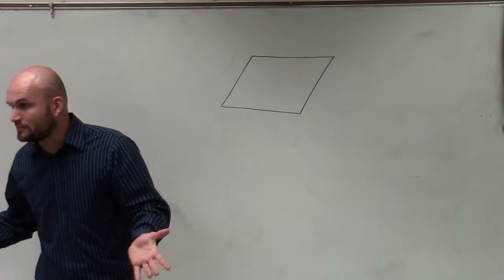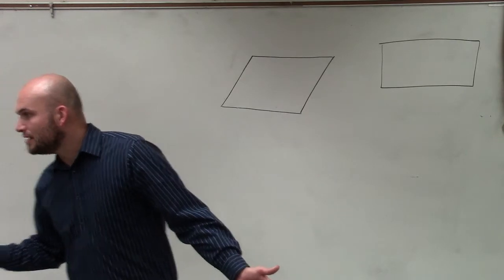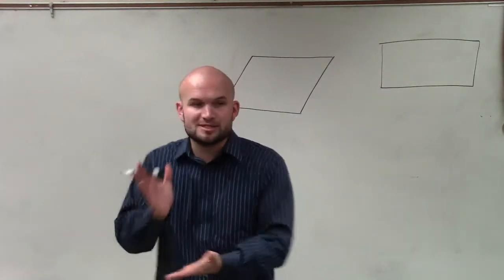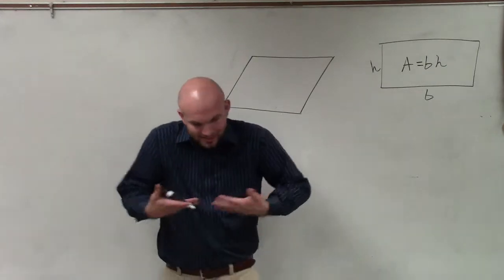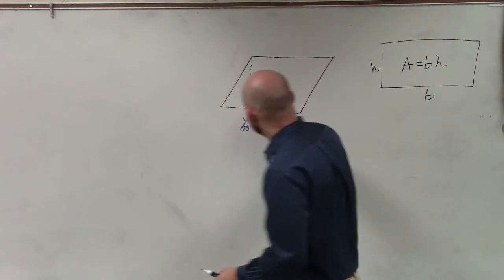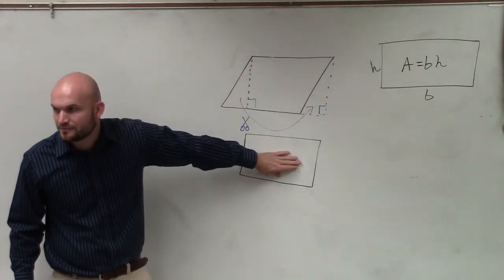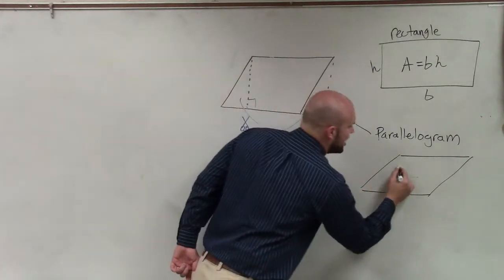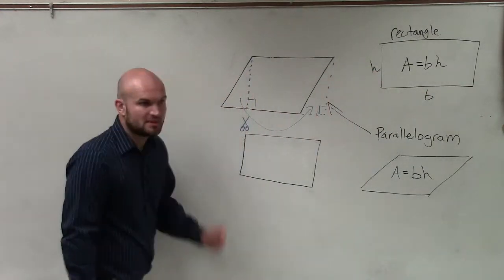What is the area of a parallelogram and how does it compare to a rectangle